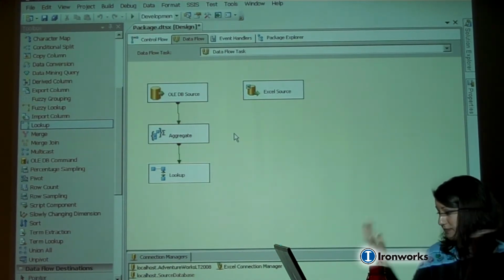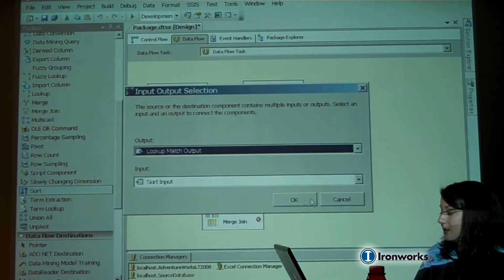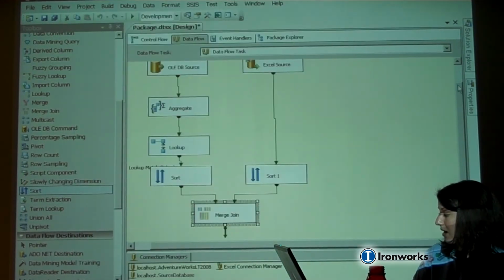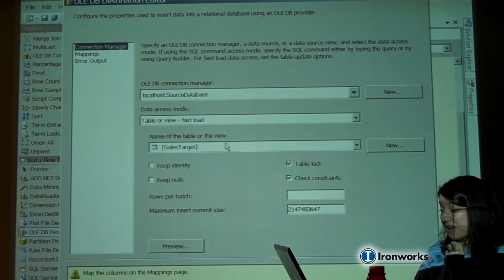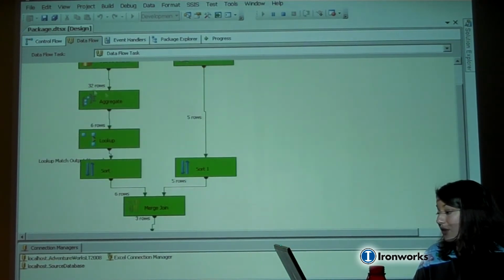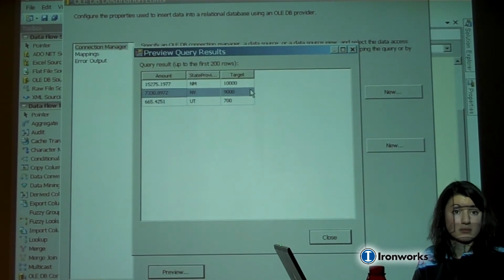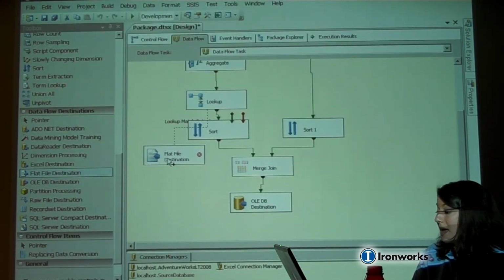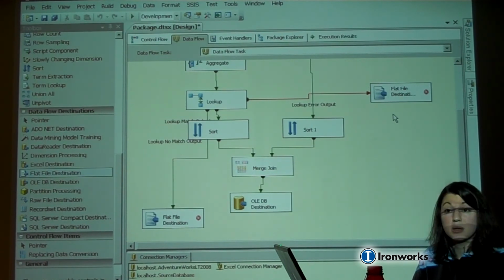What Good is the Microsoft Business Intelligence Stack? 3/3